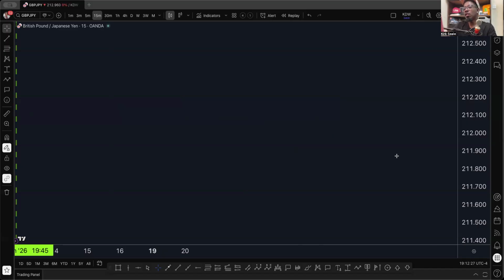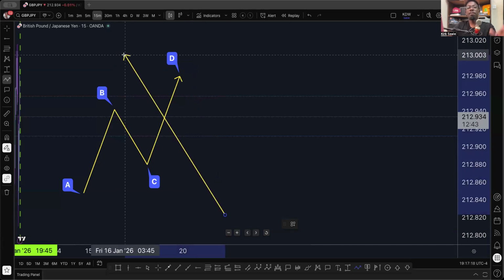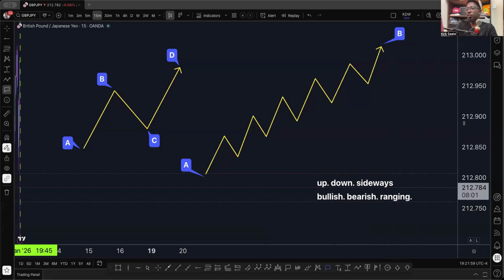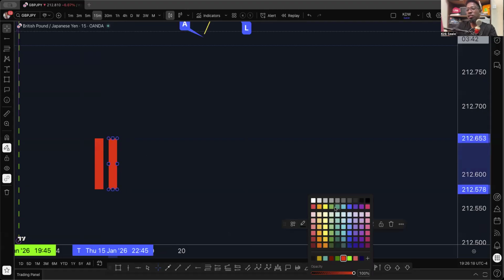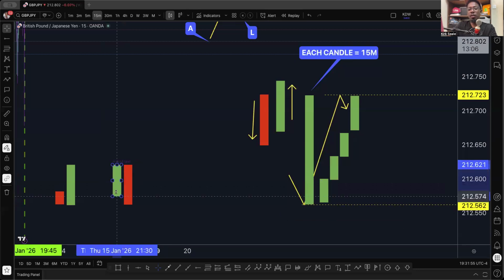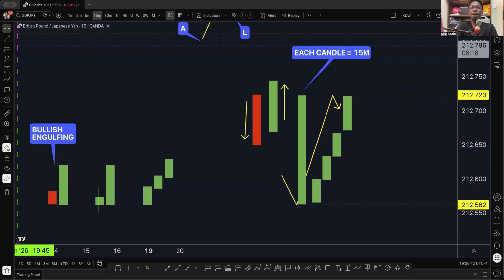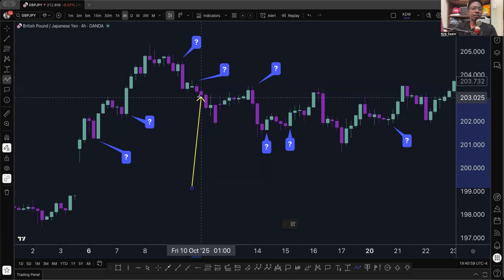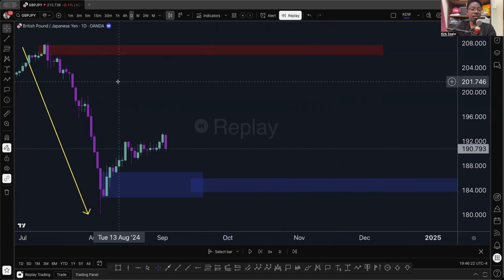Why Your Trades Keep Going the Wrong Way (Fix Your Entry Here)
Most Forex beginners lose money because they enter the market at the wrong time. In this session, we break down the exact "Survival Map" you need to protect your capital and find high-probability entries at Point C.

Trading doesn't have to feel like gambling. If you've ever felt frustrated because price hits your stop loss and then goes in your direction, you aren't alone. You aren't "bad" at trading, you just haven't learned how to read the "Spikers" and "Setters" in the market.

In this Monday Beginner Masterclass, we cover:
1. The ABCD Blueprint: How to visualize the market as a staircase, not a mountain.
2. The 'Kevin Hart' Candle: A simple trick to spot where the big banks are moving money.
3. The Defensive Driver’s Rule: Why most traders "crash" by not waiting for confirmation.
4. Market Structure: Identifying Bullish vs. Bearish trends without the headache.

00:00 – The Truth About Why Beginners Fail
05:12 – The ABCD Pattern: Your Survival Map
09:40 – Bullish vs. Bearish (Simplified)
19:15 – The "Kevin Hart" Candle: Spotting Big Money
34:20 – The Red Box Strategy: Where to Place Your Attention
43:00 – The Defensive Driver’s Rule: Waiting for Confirmation

Glossary for This Session
Point C: The "Golden Entry" where we look for confirmation.
Engulfing Candle: Our signal that a big move is starting (The "Rock" vs. "Kevin Hart").
Defensive Trading: Our philosophy of waiting for 3 steps of confirmation before clicking "Buy."